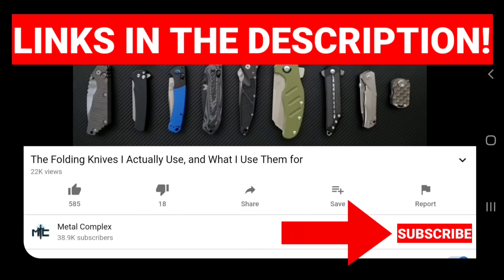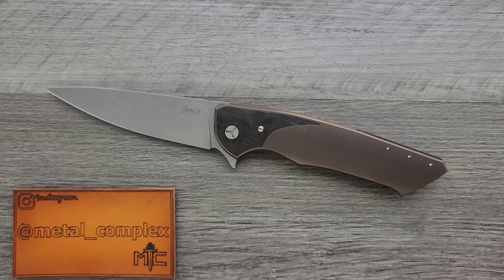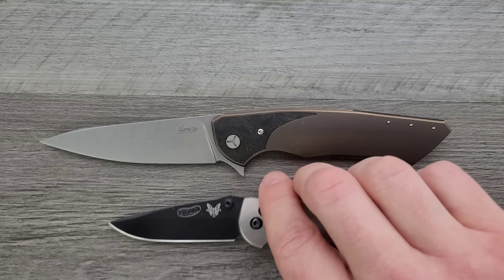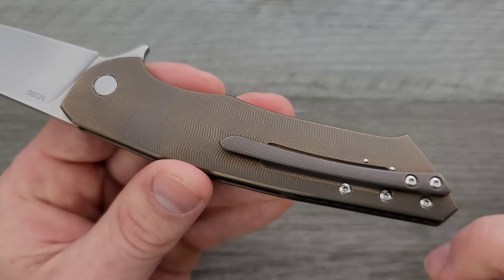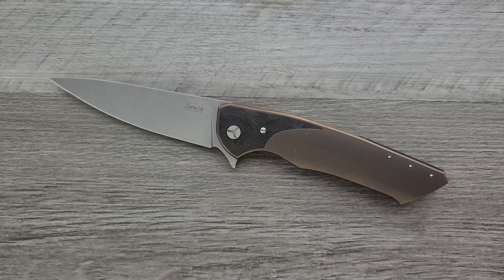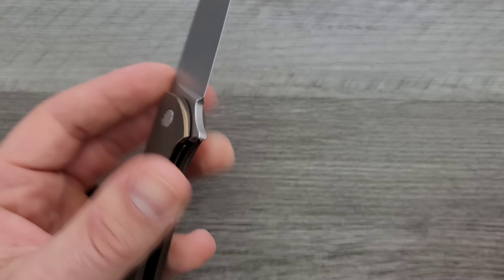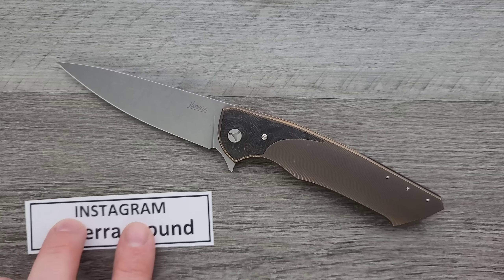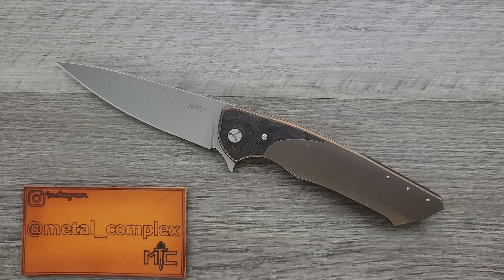Herman Knives Slim Folding Knife - Overview and Review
---MOST RECOMMENDED---